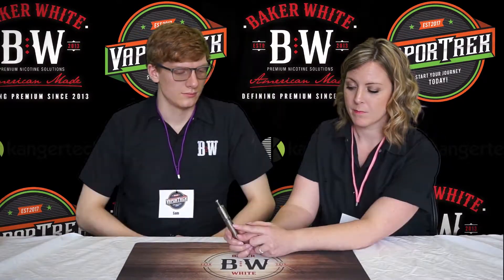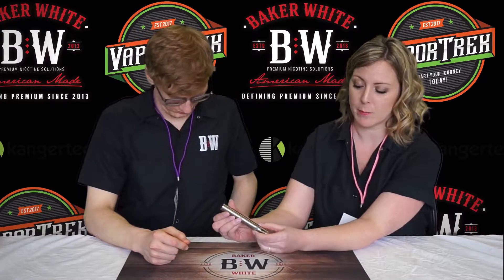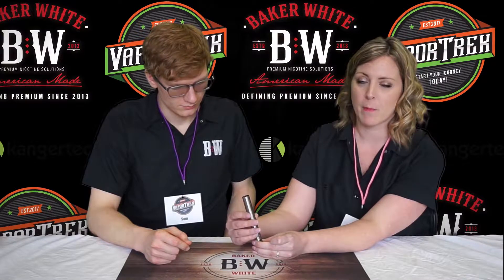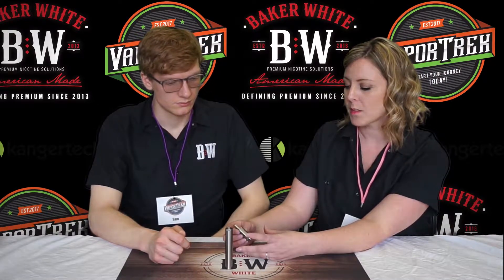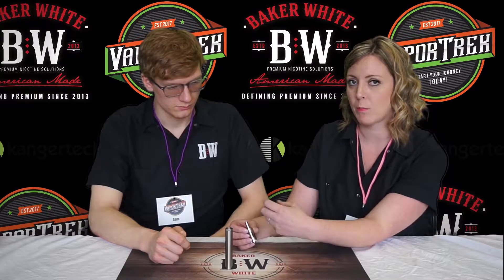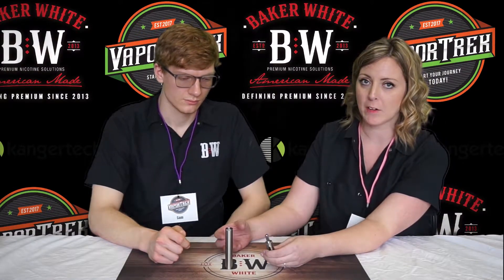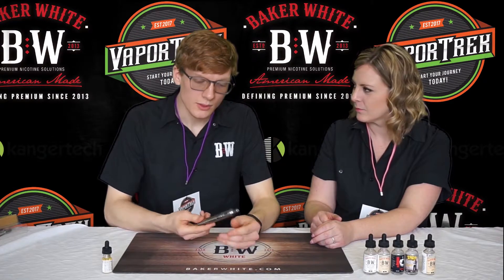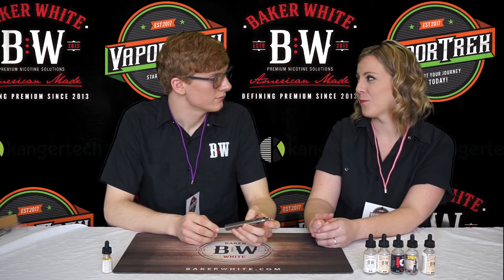Evod Pro by Kangertech Tips and Tricks for the Best Vaping Experience Possible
Find out more about Baker White's lineup at Vaportrek.com!

In this video we talk about the Evod Mega kit and some tips and tricks on how to get the most out of your mod!
First, we go over simple things like oversaturating the coil, leaking tanks and how to fix that, and little tricks to avoid spills, leaks, and the like! We then move into talking about how to avoid burning your coils and ways to extend the life of your coils as well!

Check out what Baker White is all about at bakerwhite.com
Check out what VaporTrek as to offer on their website at VaporTrek.com New products added every month!
Enjoyed the Video? Think someone would find this video informative?